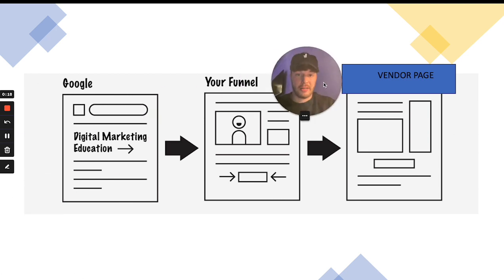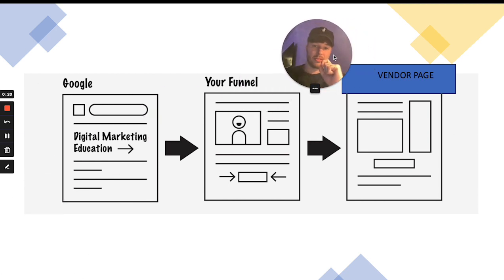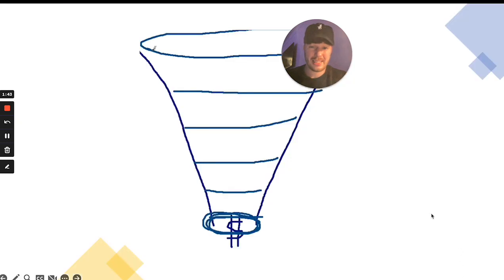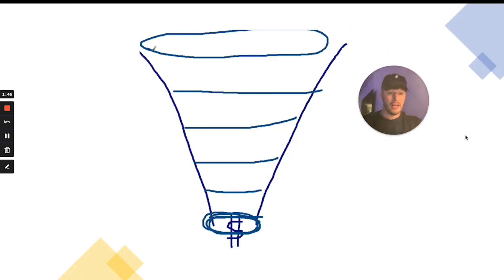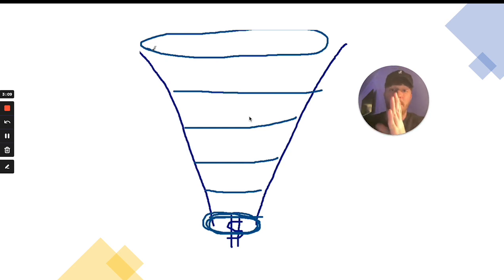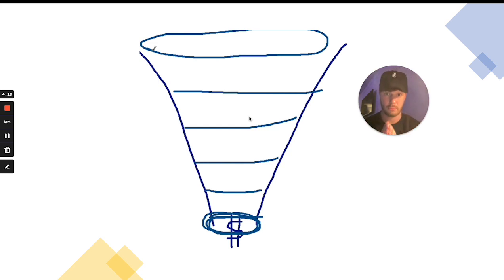How to Make $500 per Day with Google Ads and Affiliate Marketing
In this video, we'll delve into the powerful combination of MaxWeb and ClickBank as top-notch affiliate platforms, along with leveraging the potential of Google Ads.

Join us as we uncover the strategies and tactics that can help you achieve a consistent daily earning of $500 to $1000. Learn how to effectively use Google Ads to drive targeted traffic to your affiliate offers on MaxWeb and ClickBank, unlocking the potential for impressive commission payouts.

Discover the insider tips and tricks to optimize your ad campaigns, select winning products, and craft compelling ad copies that convert like never before. Whether you're a seasoned marketer or just starting in the affiliate world, this video is designed to equip you with actionable insights and step-by-step guidance to enhance your affiliate marketing journey.

Don't miss out on this opportunity to take your earnings to the next level with Google Ads, MaxWeb, and ClickBank. Get ready to embark on a profitable affiliate marketing adventure! Hit the play button now and let's get started!